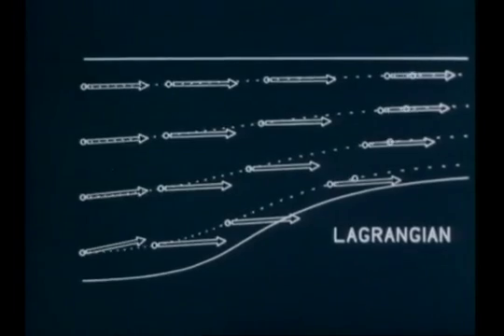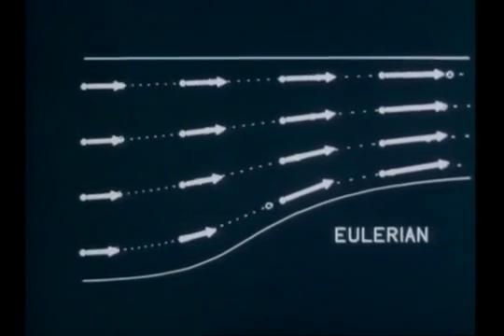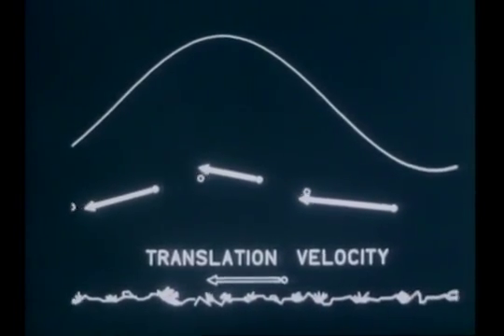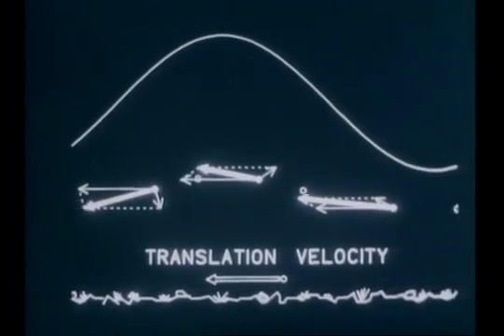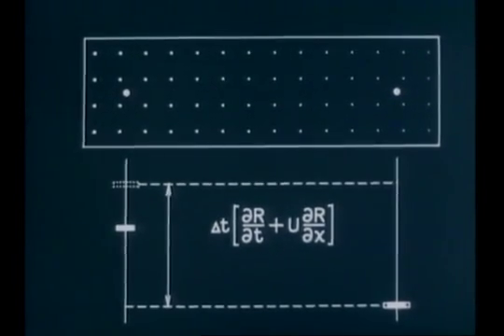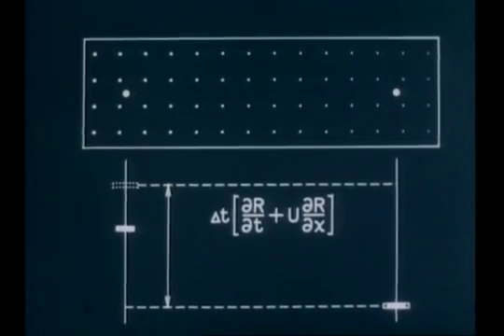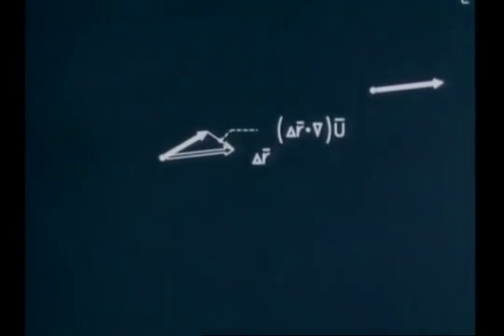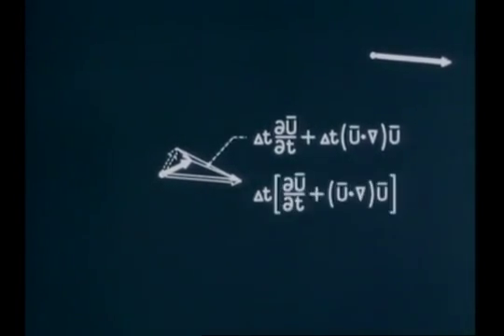1 Eulerian and Lagrangian Descriptions in Fluid Mechanics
This video introduced the Eulerian and Lagrangian Descriptions in Fluid Mechanics. Explained how to use Eulerian and Lagrangian vectors in fluid streams.